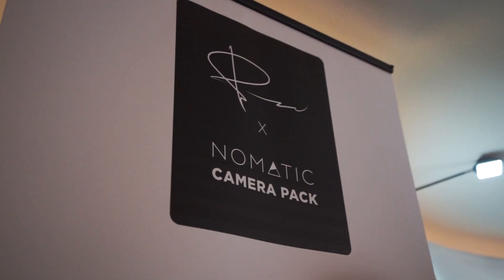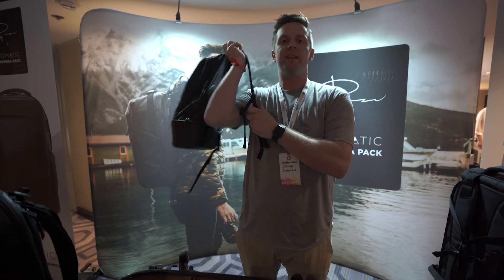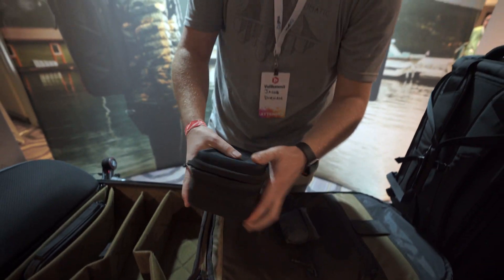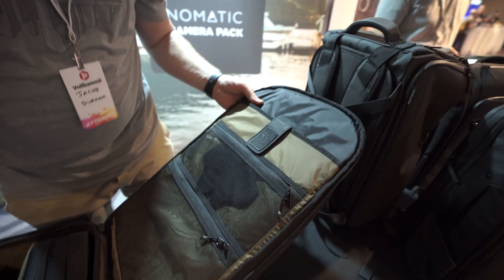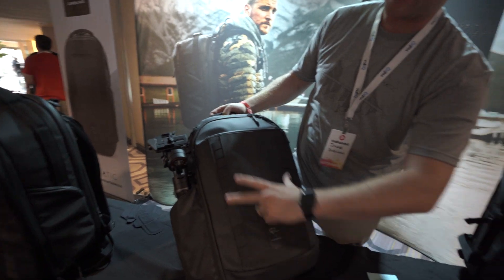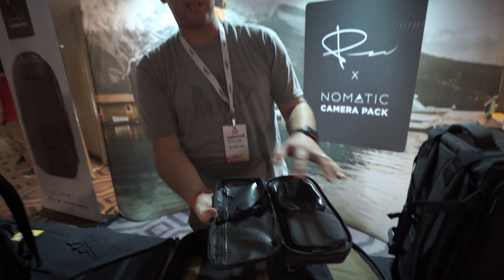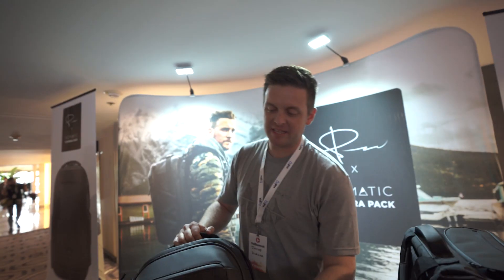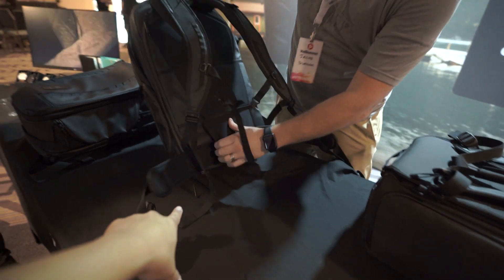I Tried to Grill Peter McKinnon's Backpack